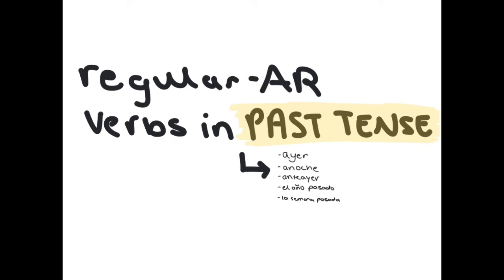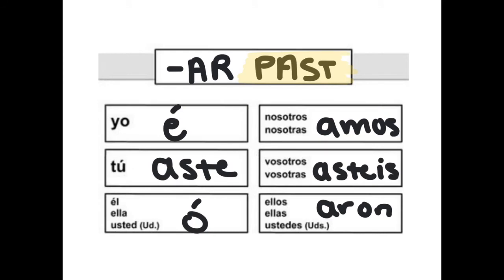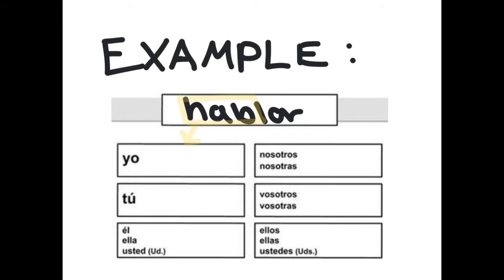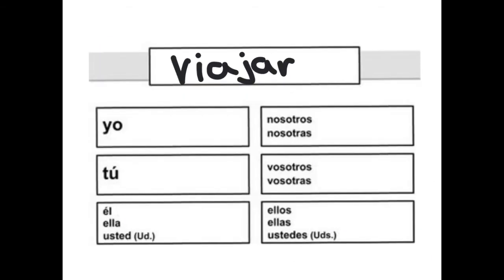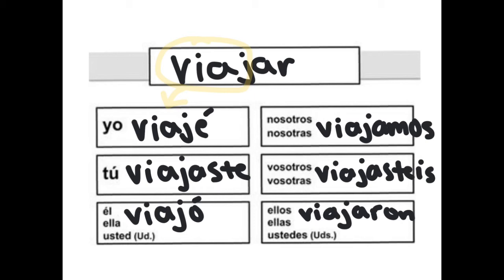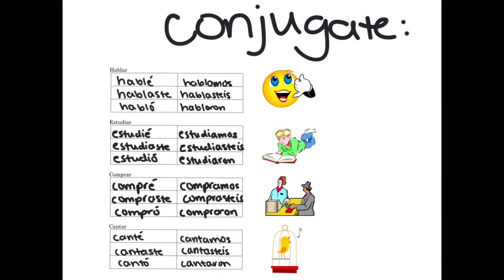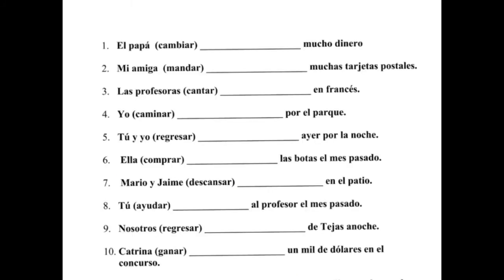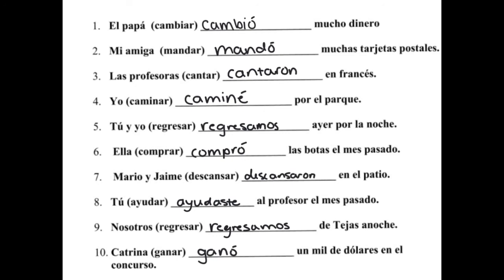SPANISH HOW TO - PAST TENSE CONJUGATE REGULAR -AR VERBS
Hi Everyone! In this video I talk about how to conjugate regular -AR verbs in the past tense. I give examples, key words, and practice questions. Comment any questions or feedback below, thanks!